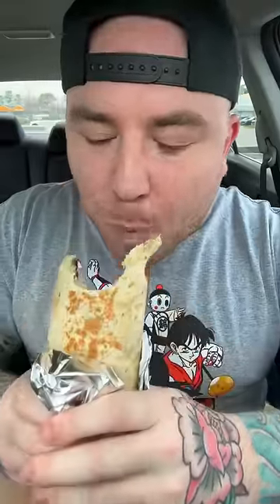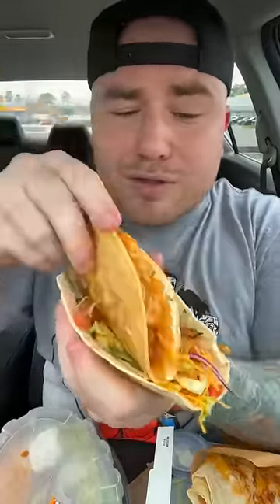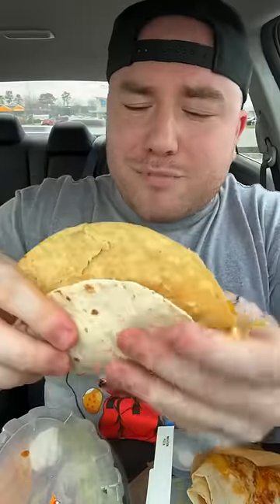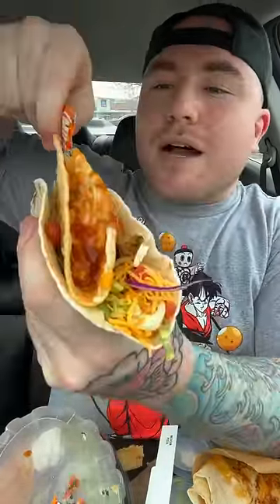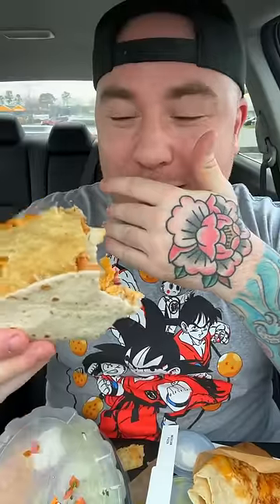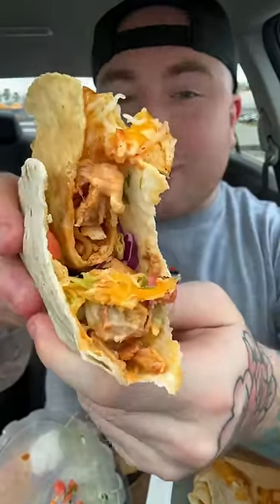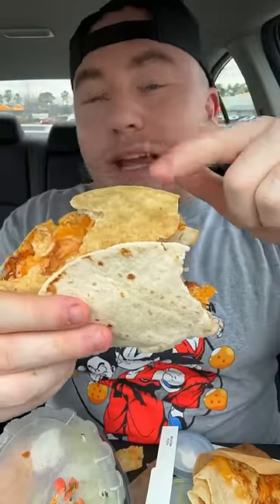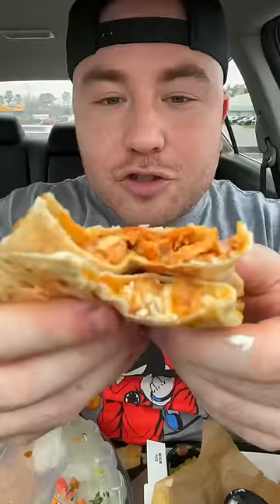Taco Bell Cantina Items 🌮